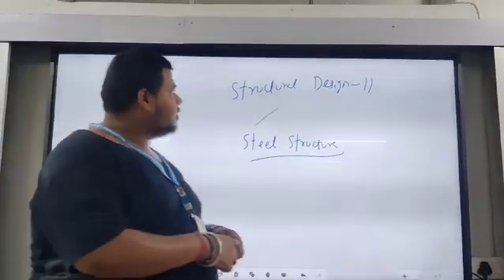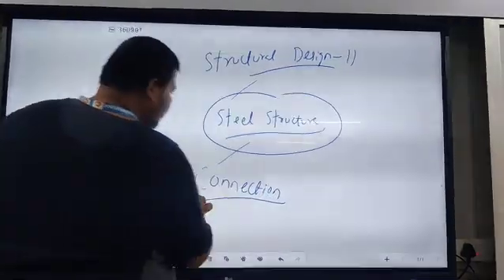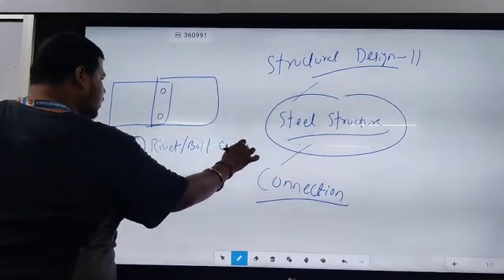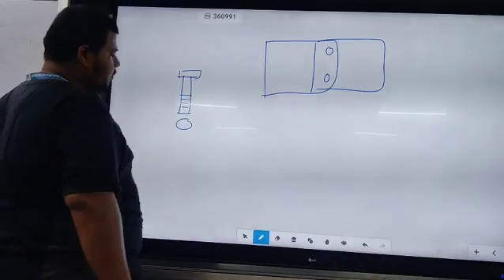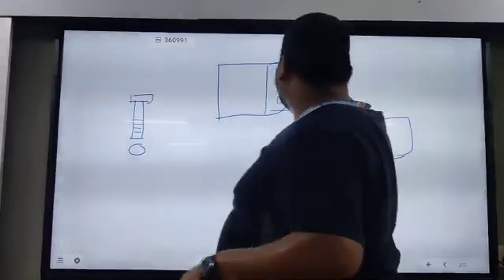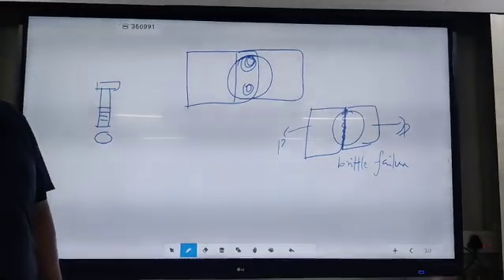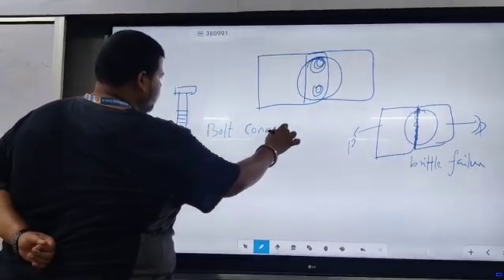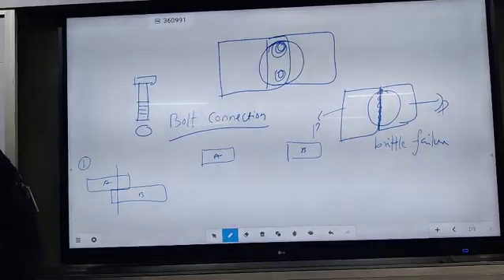SD II | Dr Dattatreya Tripathy | 5th Semester | Civil Engineering | Raajdhani Engineering College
Structural Design-II (SD-II) | Dr. Dattatreya Tripathy | 5th Semester | Civil Engineering | Raajdhani Engineering College (REC), Bhubaneswar

Welcome to the official YouTube channel of Raajdhani Engineering College (REC), Bhubaneswar).
This lecture on Structural Design-II (SD-II) by Dr. Dattatreya Tripathy is crafted for 5th Semester Civil Engineering students. The session focuses on the design principles of reinforced concrete structures, including slabs, beams, columns, and footings based on IS codes — a vital subject for every aspiring structural engineer.

📘 Subject: Structural Design-II (SD-II)
👨‍🏫 Faculty: Dr. Dattatreya Tripathy
🎓 Semester: 5th Semester
🏗️ Department: Civil Engineering
🏫 Institution: Raajdhani Engineering College (REC), Bhubaneswar